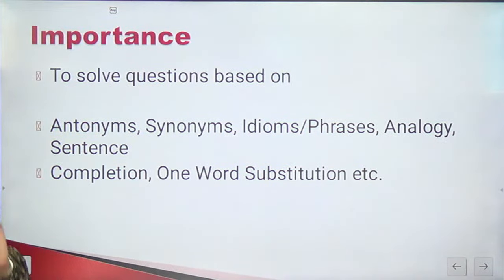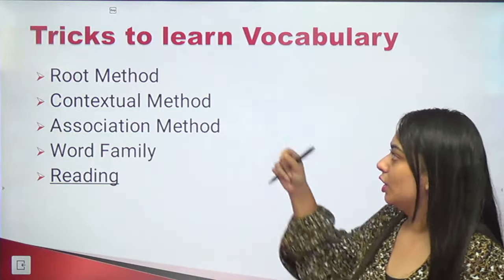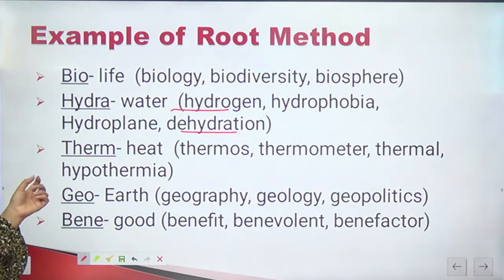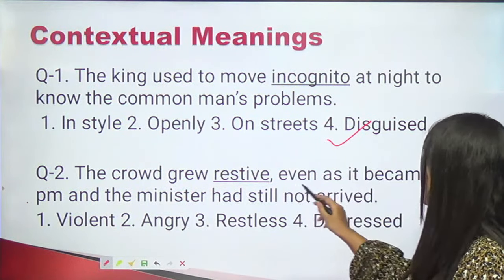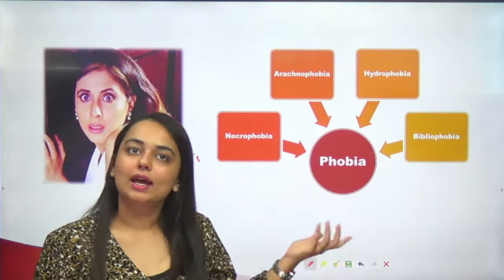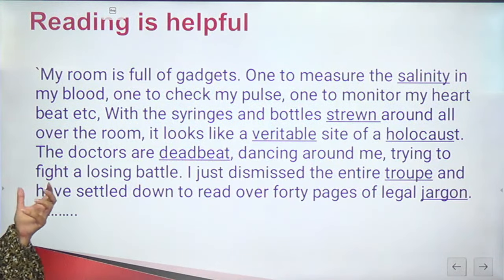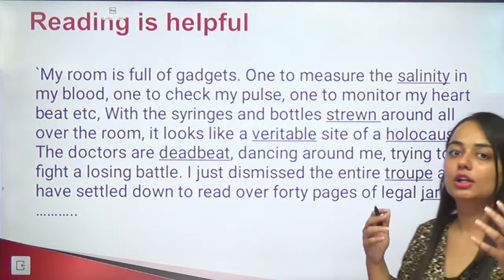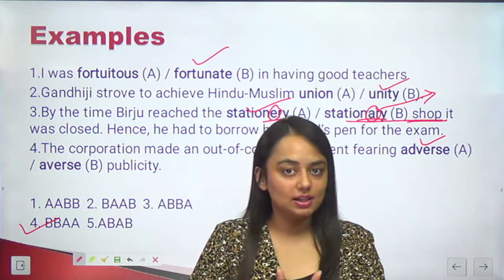How to prepare for Vocabulary for CUET? 🔴 | CUET English Language | Hitbullseye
Live Highlights:
How to prepare for Vocabulary? | What is the root word of vocabulary? | How can I test my vocabulary? | How do you study root words? | vocabulary for cuet

This is an exclusive channel on CUET by Hitbullseye, here you will get regular updates and exam tips and tricks for CUCET 2022.

Happy Preparations,
Team Hitbullseye ;-)